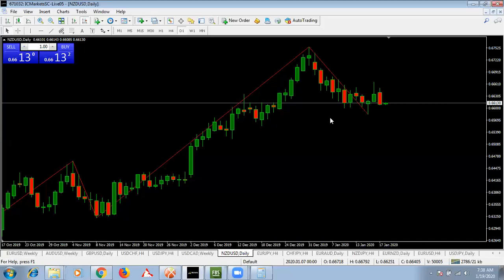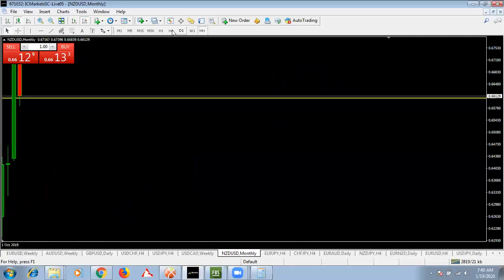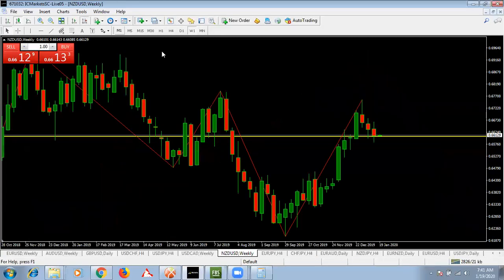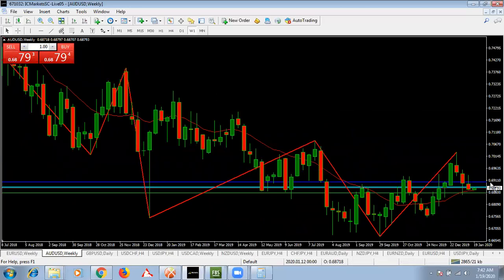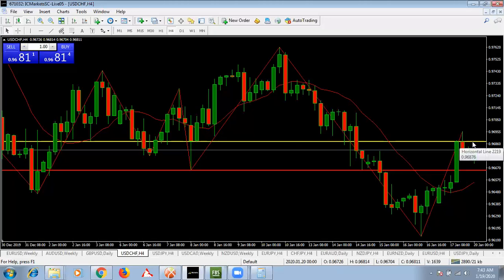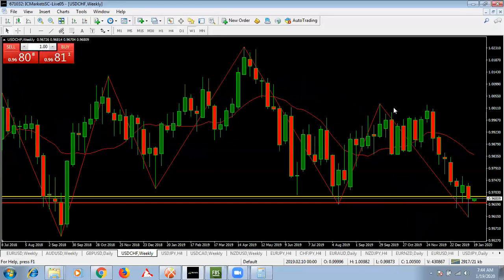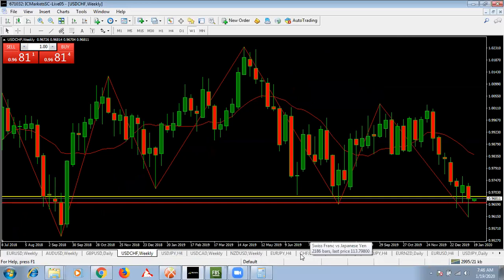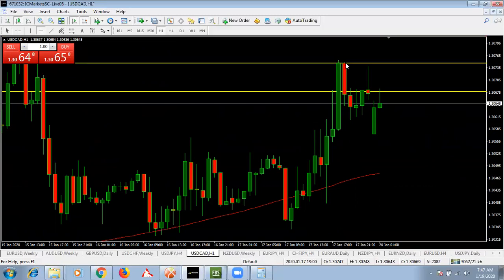MARKET ANALYSIS ON NZDUSD, EURUSD, USDCHF, CHFJPY